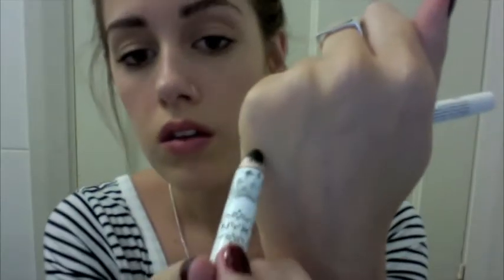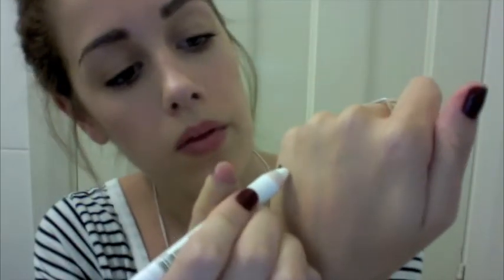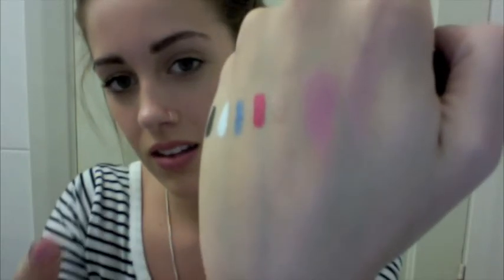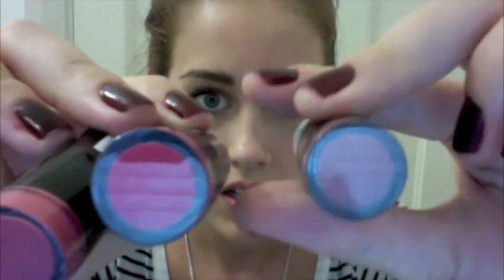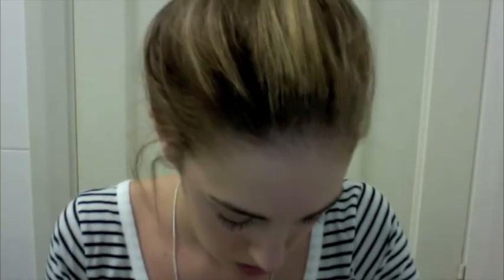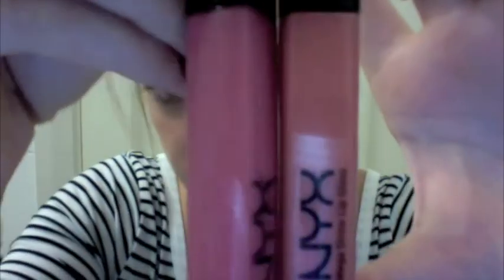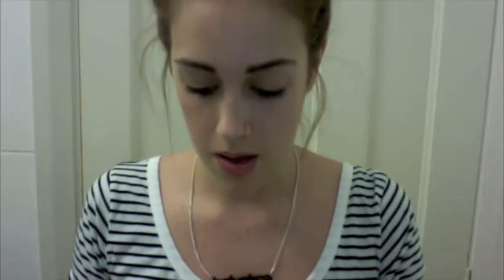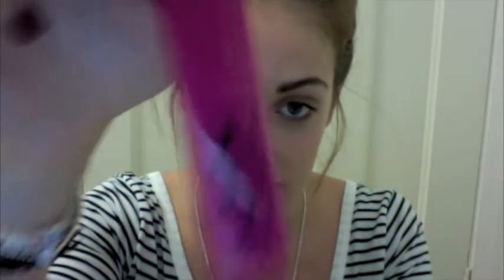NYX haul, swatches and review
Hey pretties, sorry I've been quite allusive, I'm so happy to have another video to share!
The eBay store I got all my NYX products can be found
Probably a bit silly to have shown you the blushes with the lid shut, but I will be showing them again in tutorials because I love them! I also have an eyeshadow base with pearl which I couldn't fit in. I used in my pink and gold eyeshadow tutorial, so check it out there!